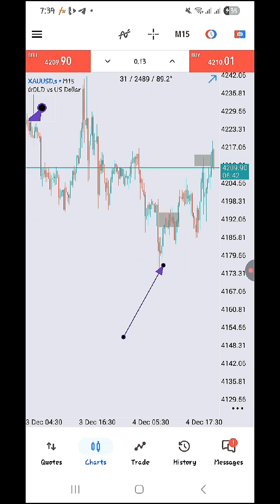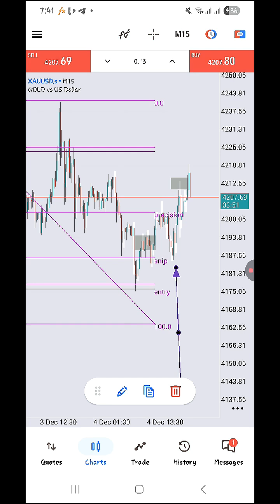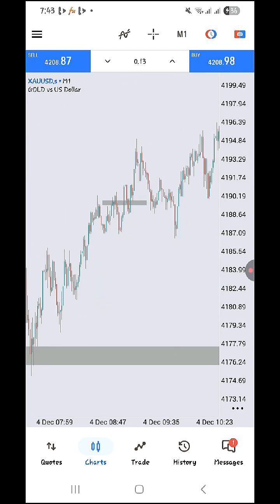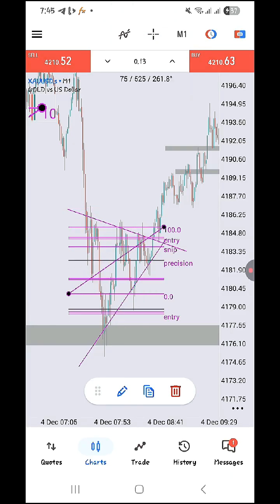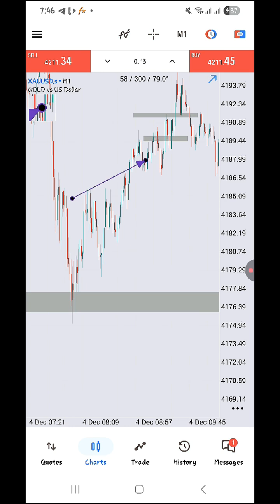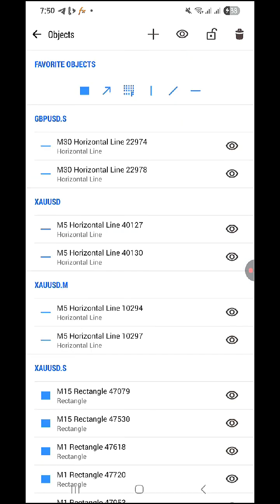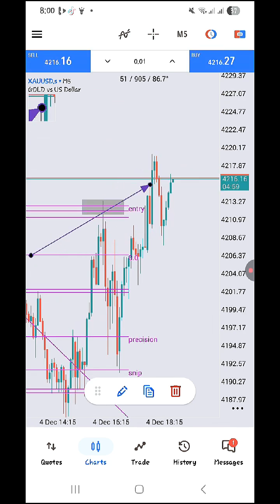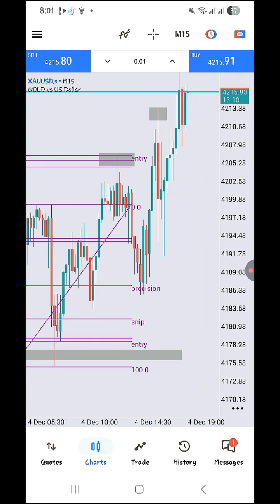Simplest fib gold strategy 💸